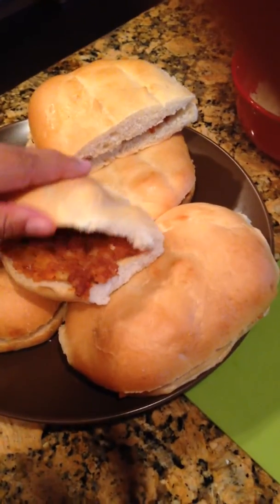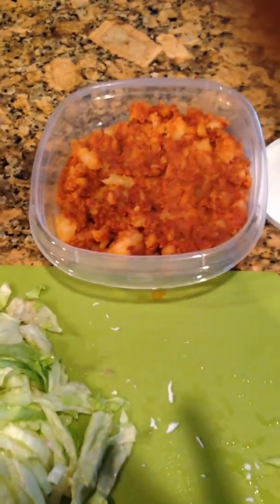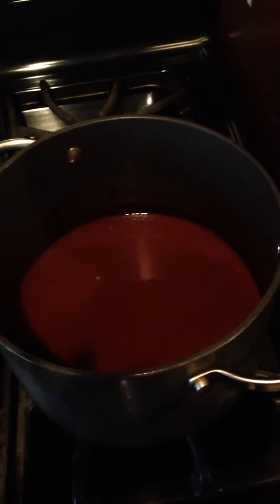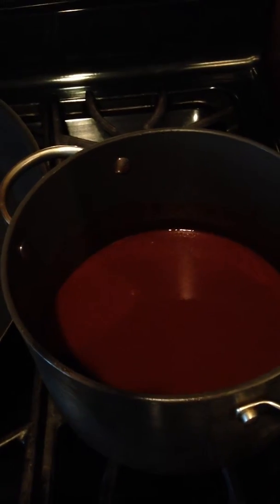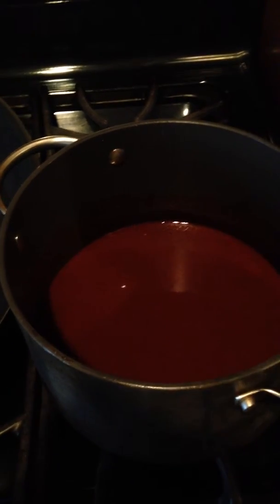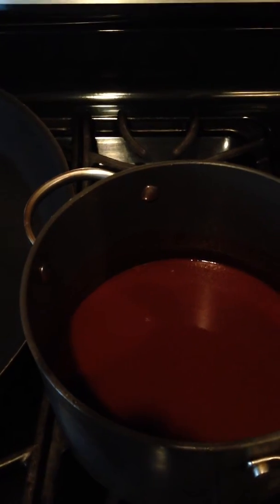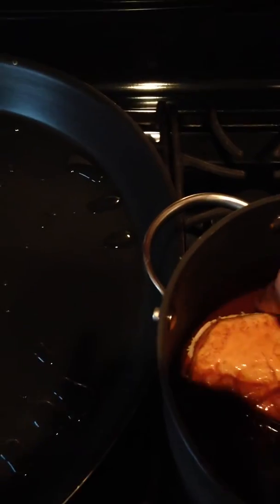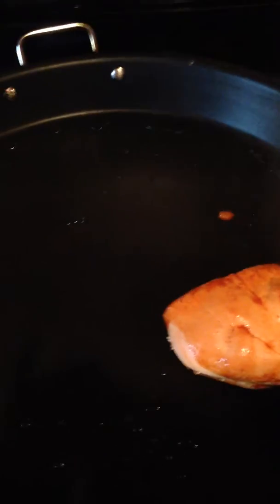iphone pic 009